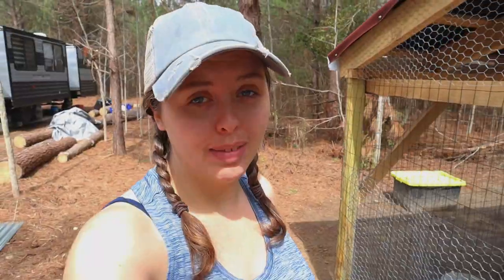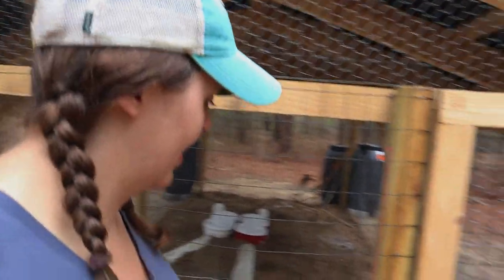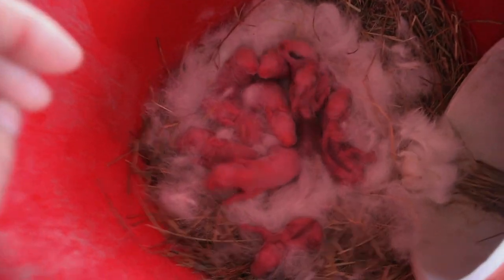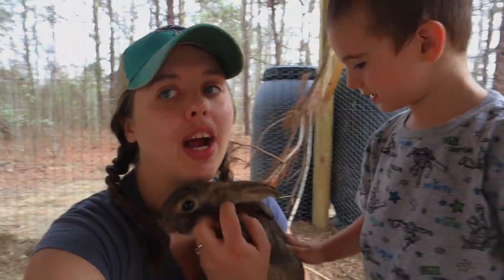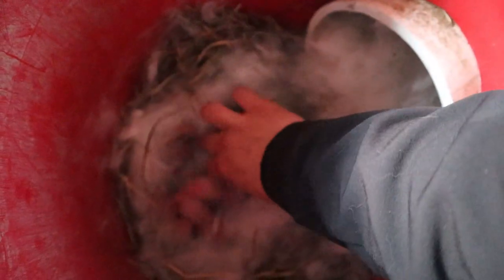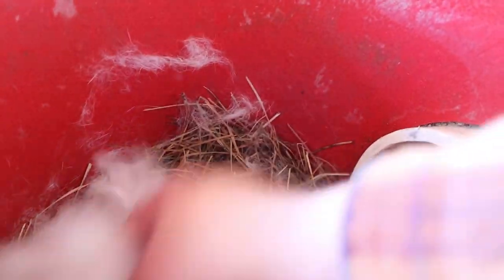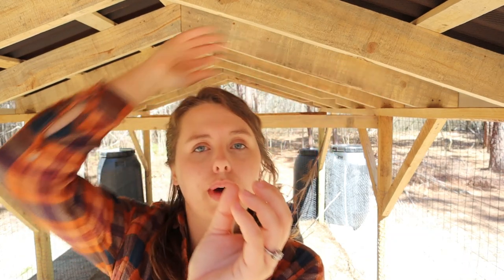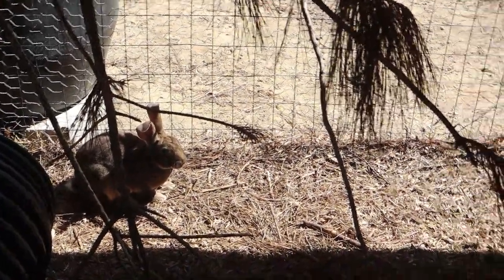HAVING BABIES IN THE RABBIT COLONY- What do we do when we have baby bunnies in the rabbit colony?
Our rabbits have given birth in the rabbit colony! We are taking you along to check in on our rabbits in the colony, to see how many babies our rabbits have, and to find out if our rabbits will foster babies.

New bunnies are always a blessing on the homestead, not only are they cute but they mean more food in our bellies.

DON'T FORGET WE HAVE NEW VIDEOS OUT EVERY MONDAY, WEDNESDAY, AND FRIDAY AT 8 PM.

If you enjoy videos about living off grid as a family, building a homestead from scratch, raising meat rabbits, and homestead recipes make sure you subscribe and click the bell for notifications.

If you are thinking about checking out the Homesteaders of America conference? See our video on it here!  Homesteaders of America Conference

Living the Hight Life
McColl, SC 29570

We are an offgrid homestead in South Carolina that wants to show you how you can